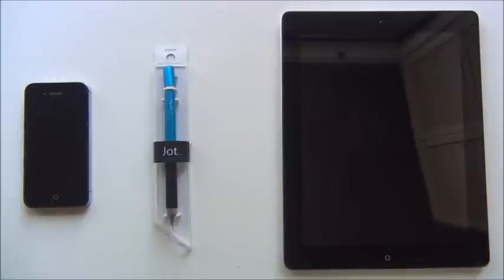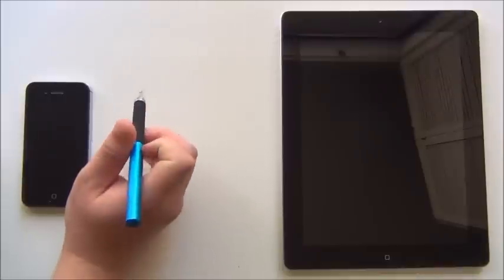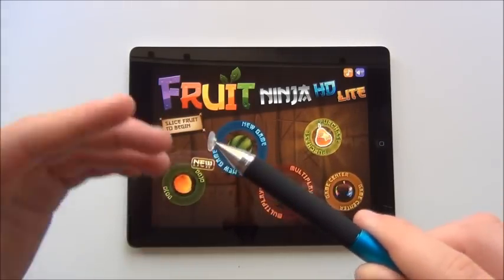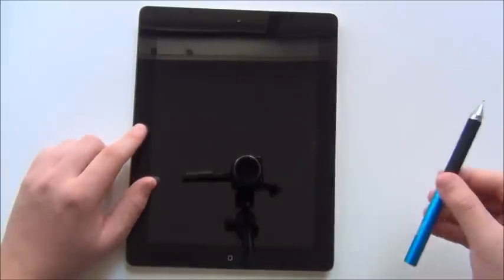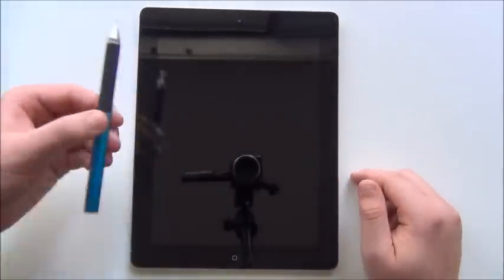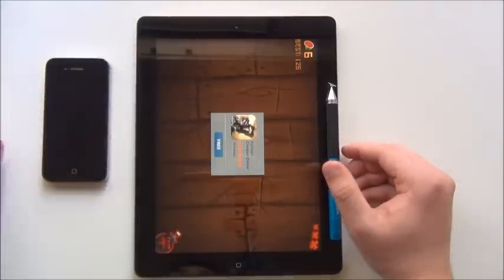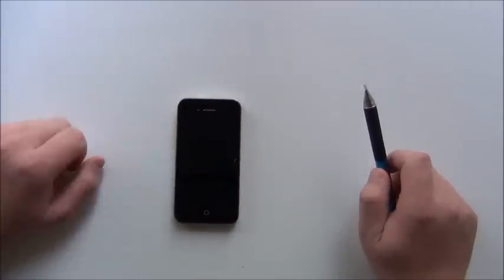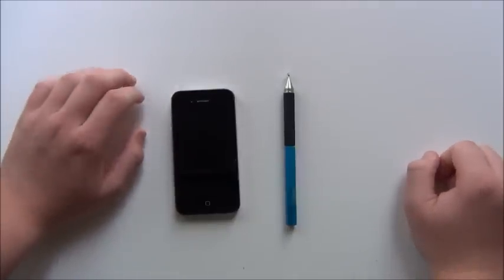Review: Jot Pro Stylus for Touch Screen Devices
I review the Jot Pro Stylus for touch screen devices by Adonit. If you would like to buy one, the link is